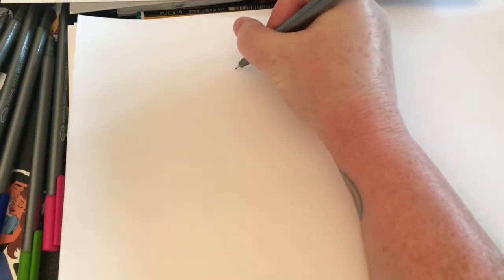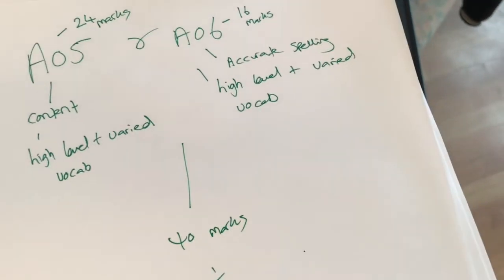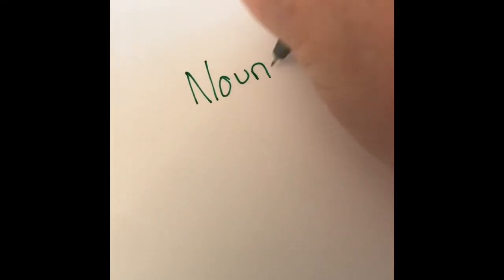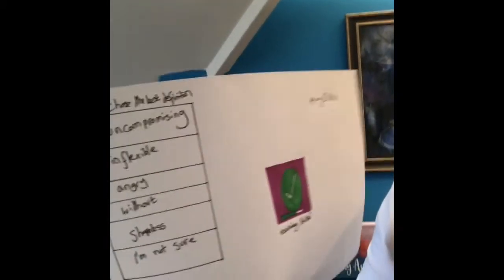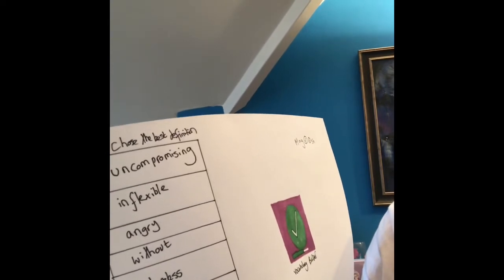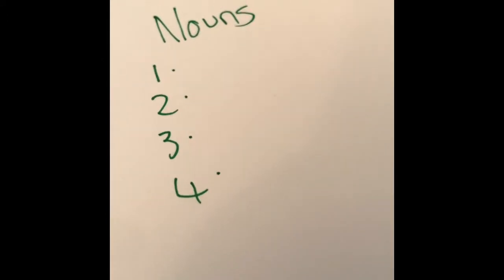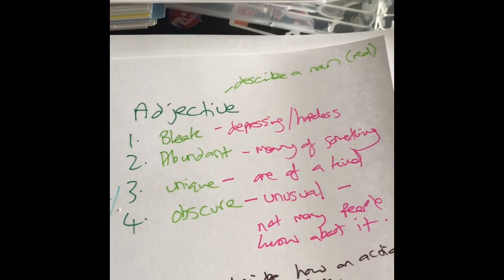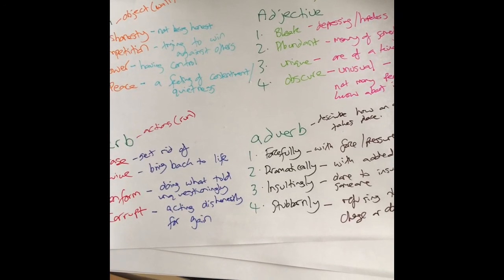How to pre-plan for GCSE Language Paper One, Question 5